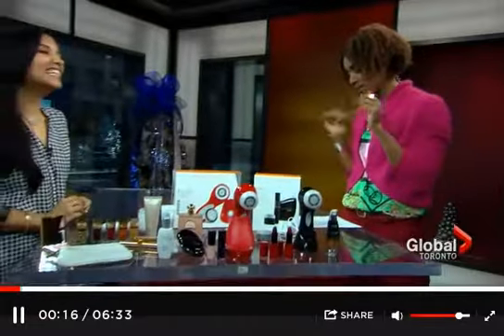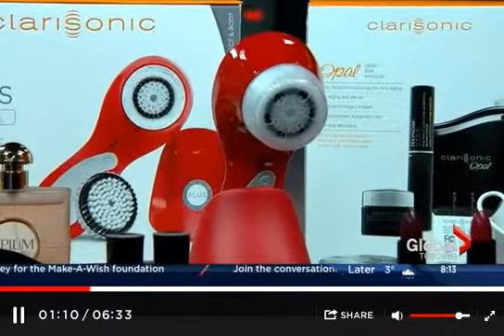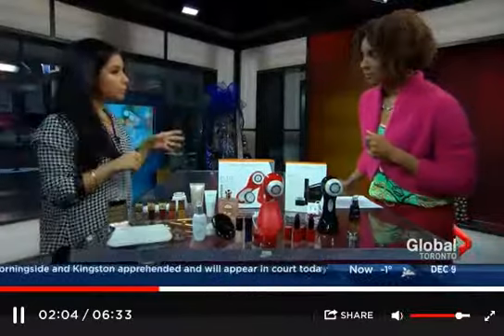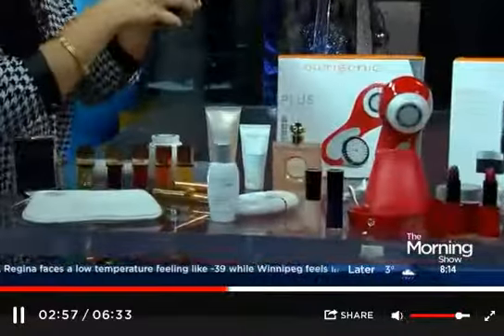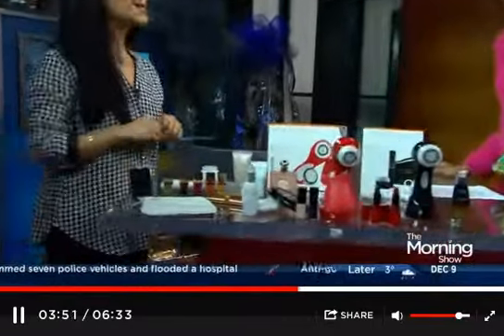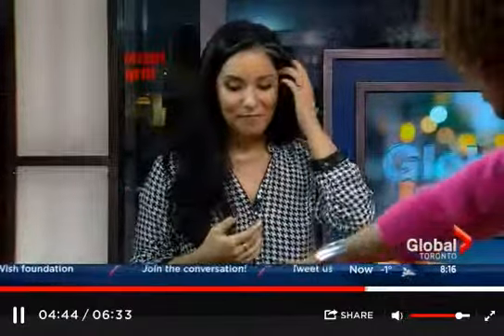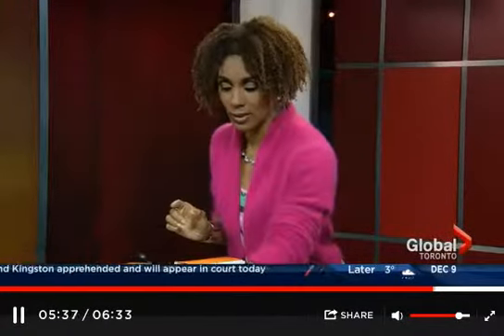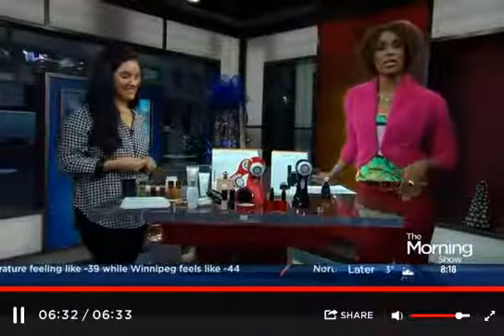Global's The Morning Show - Holiday Beauty Gifts Ideas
Beauty expert Bahar Niramwalla talks to Global TV's Rosey Edeh about her top picks of this holiday seasons best beauty buys.